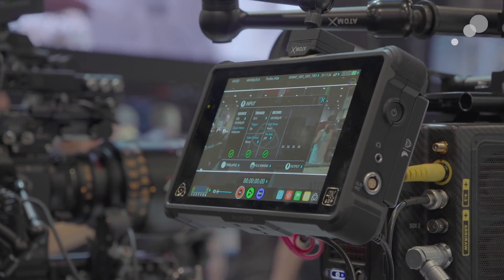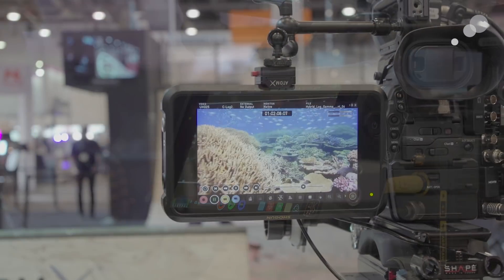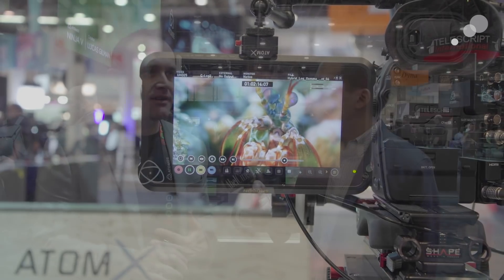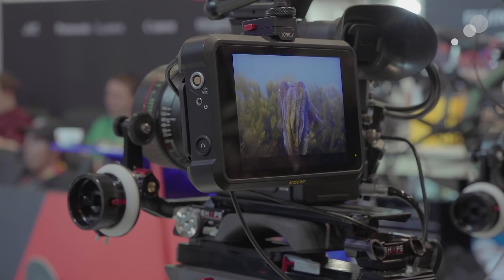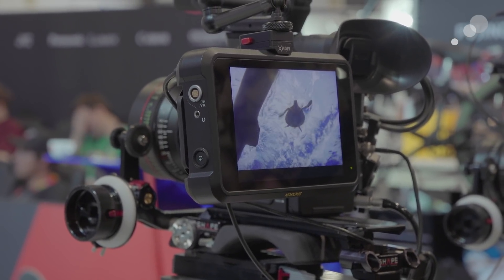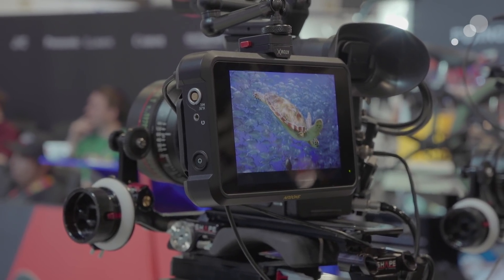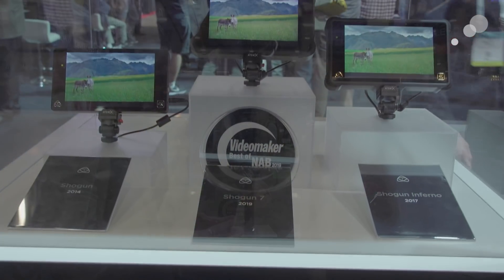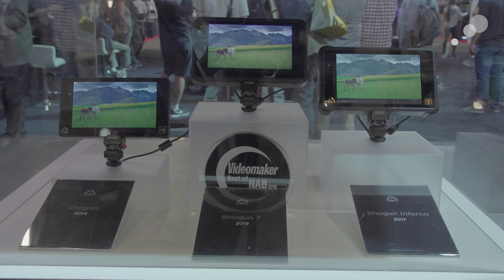NAB 2019: Atomos Shogun 7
It’s always a ton of fun to hear Atomos CEO Jeromy Young talk about his company’s new products. Our NAB 2019 discussion, beginning with the new display technologies Atomos has integrated into their just announced Shogun 7 monitor/recorder, was no exception.